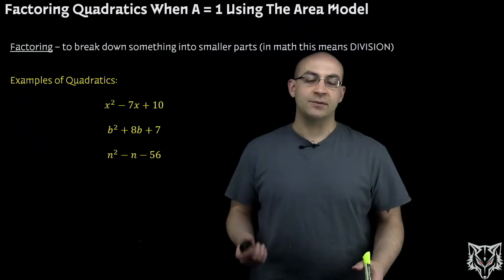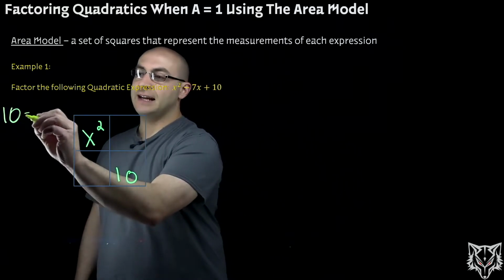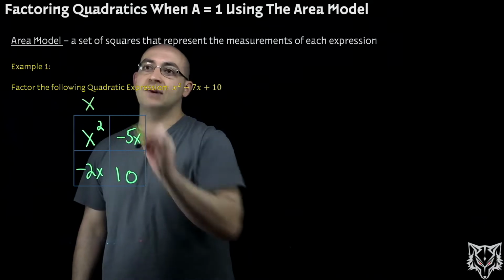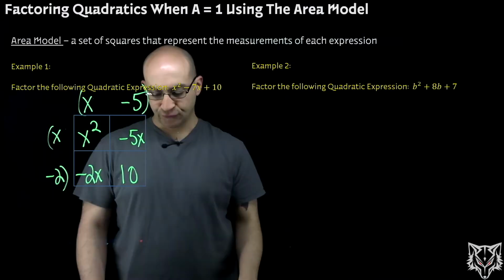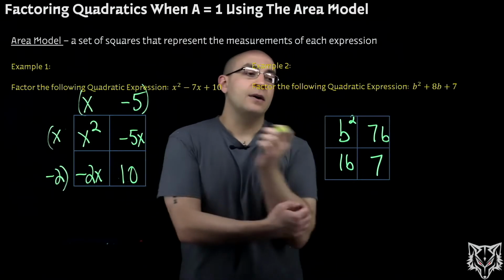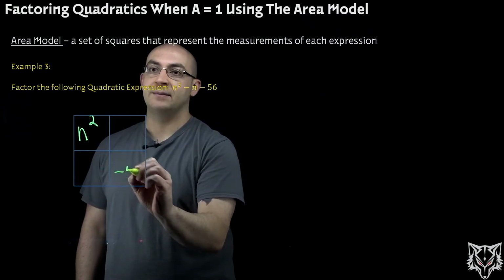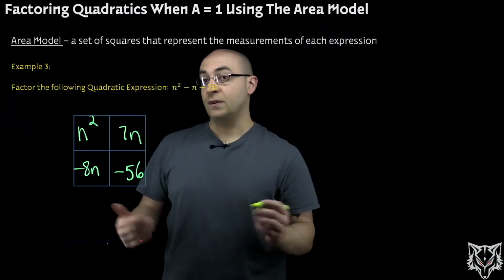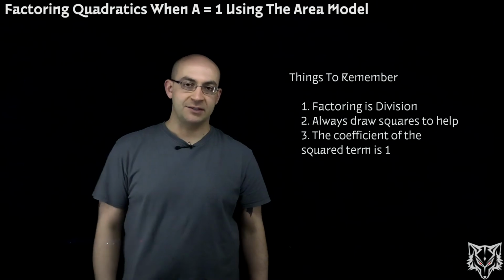Factoring Quadratic Expressions When A = 1 Using The Area Model